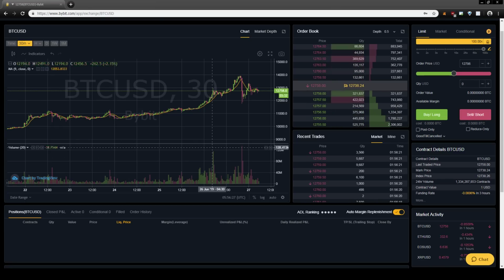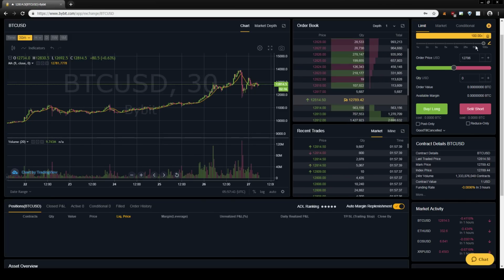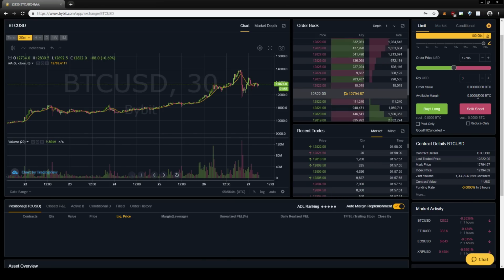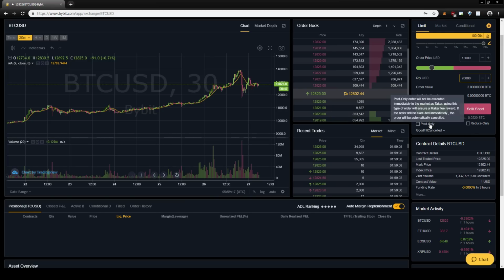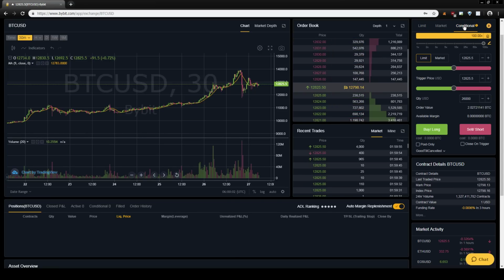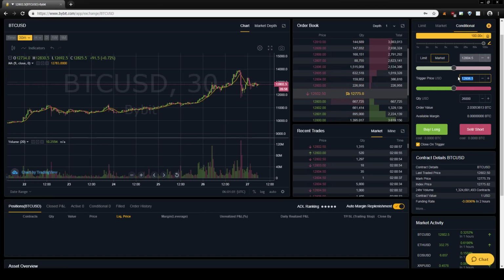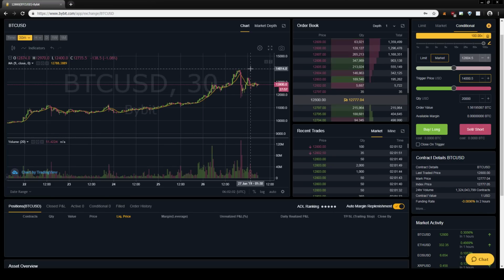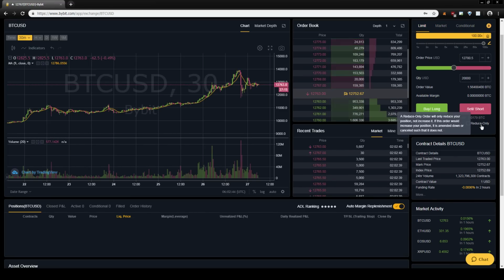Chase_NL - How to Trade on Bybit in 7 Minutes